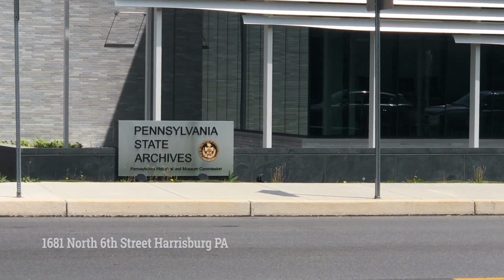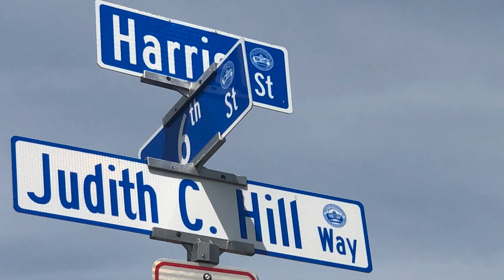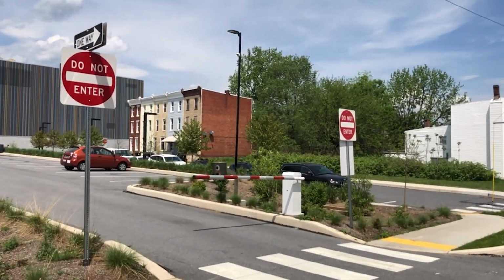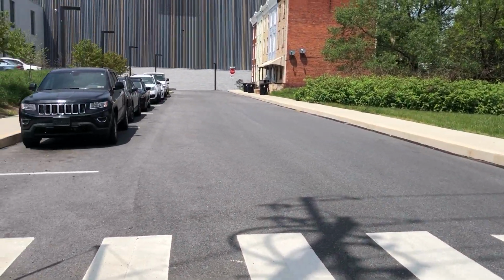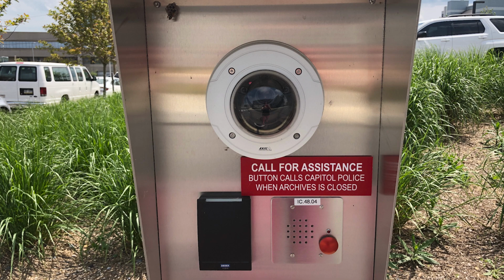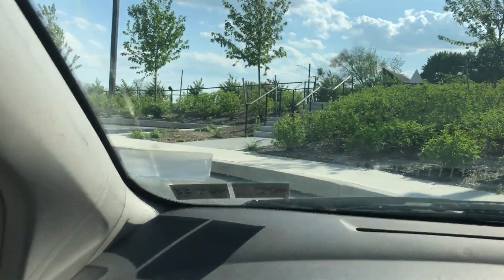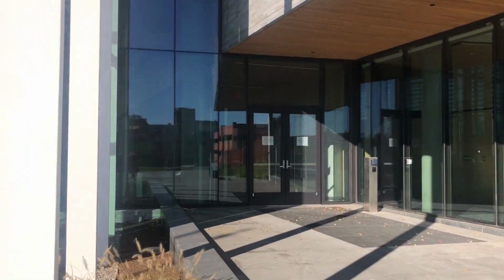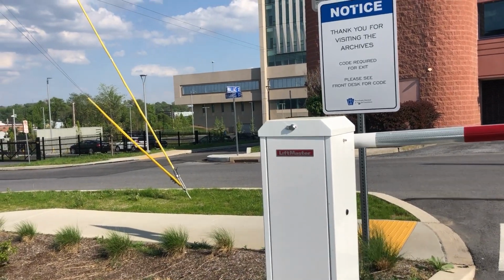Pennsylvania State Archives - Parking Directions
Pennsylvania State Archives has a new building on 1681 North 6th Street in Harrisburg Pa. The building is easy to find, but parking in Harrisburg and using the proper designated parking for the first time can be challenging. This video walks visitors step by step in and out of the archive parking.